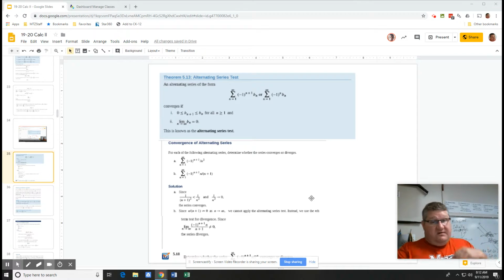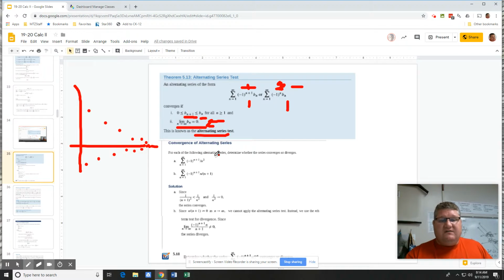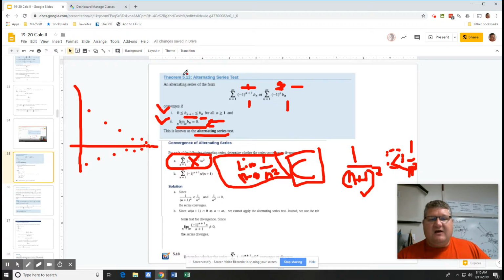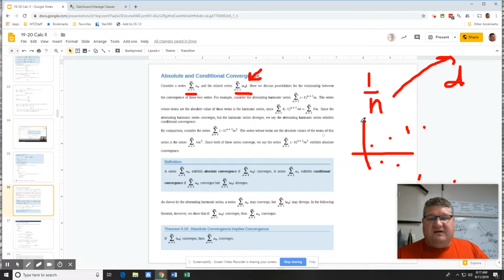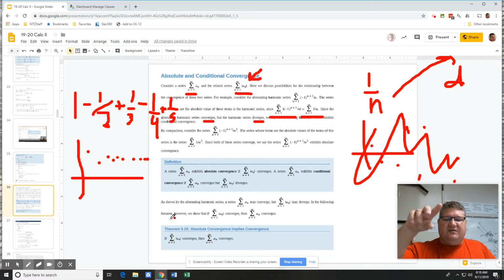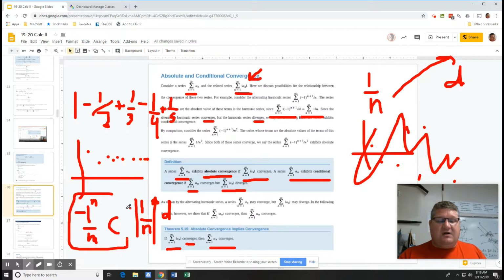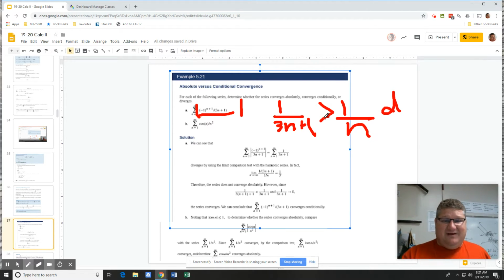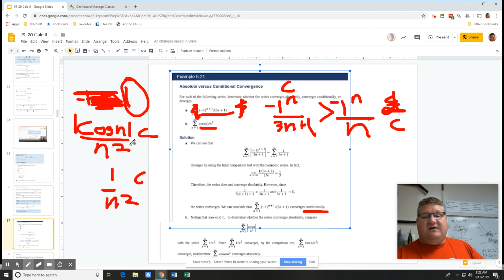calc2 series alt series abs converge